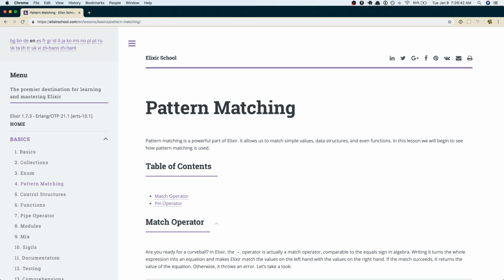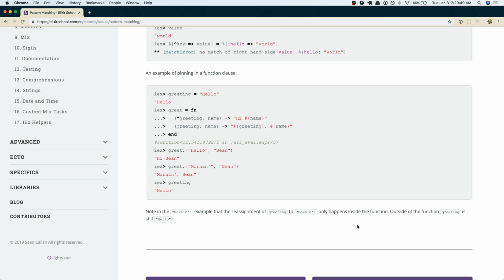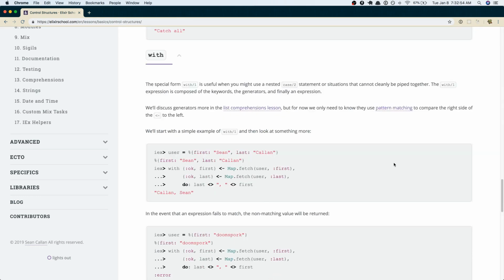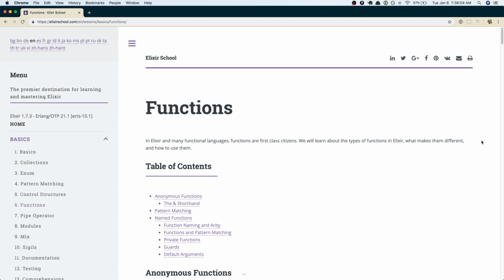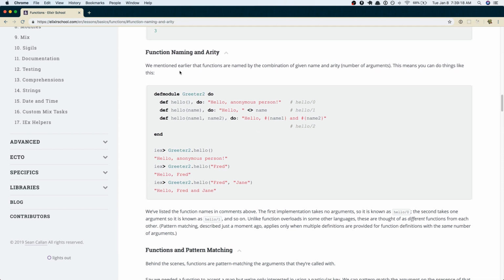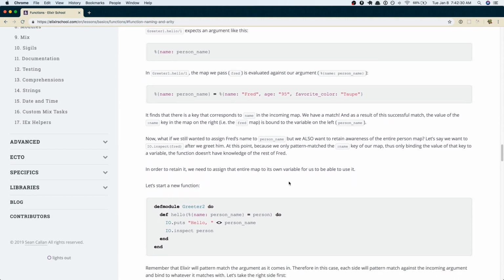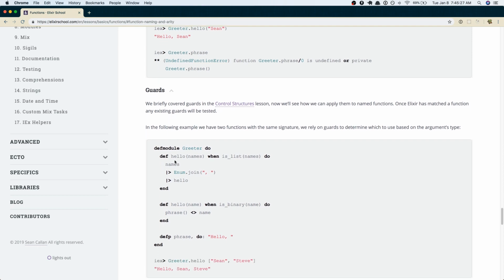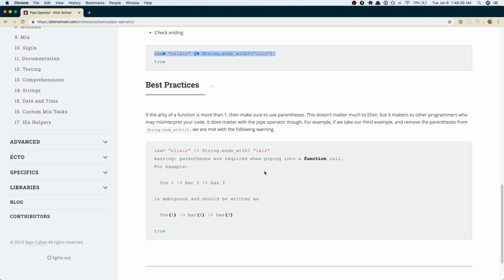Elixir School - Pattern Matching, Control Structures, Functions, and Pipe Operator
Pattern Matching, Control Structures, Functions, and Pipe Operator